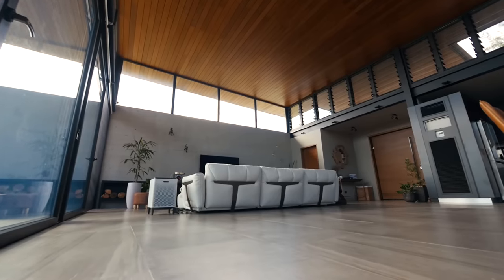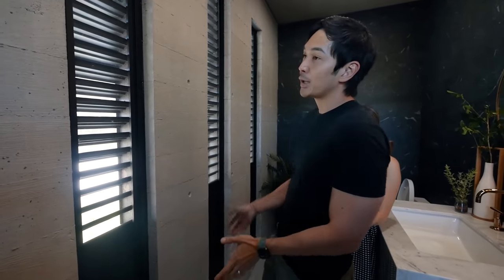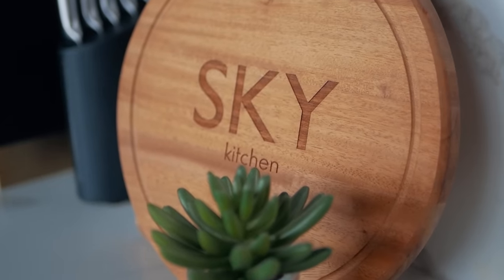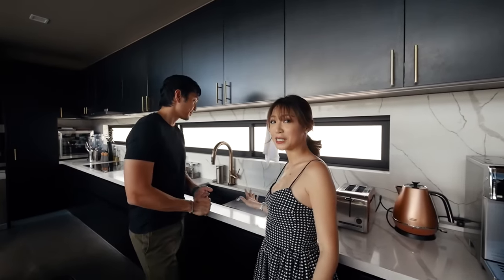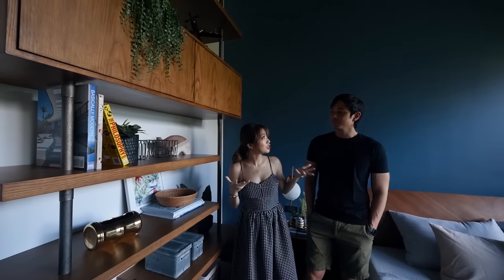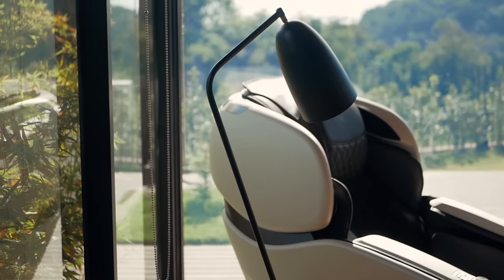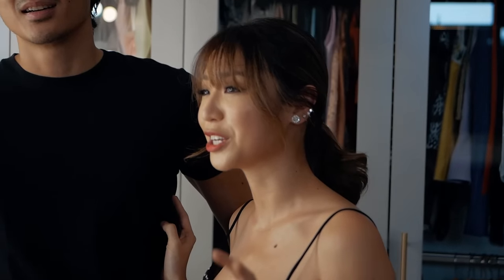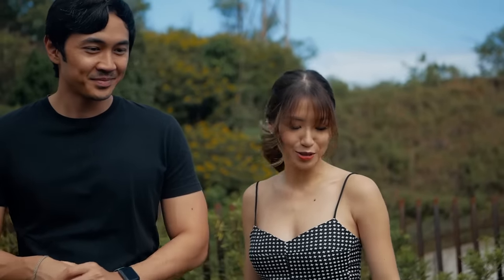SKYPOD HOUSE TOUR (FINALLY!) | Kryz Uy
F-I-N-A-L-L-Y!! Today is the day that we open our doors to all of you and show you our humble abode! Welcome to the SKYPOD!

This will be the very last (and the grandest) episode of the Skypod tour series. We’re taking you to our living area, dining area, all the way to our master's bedroom, my walk-in closet PLUS my newly finished home office and guest room!

Woohoo! Can you believe it? After a year of planning (big shoutout to LLG Architects), constructing, painting (thank you ISLAND PAINTS!) buying a whole lot of furniture and home decors, the SKYPOD has finally come to life (well, almost! We still have to decorate our baby’s room but you get the point!)

Get your favorite snack ready because this one’s gonna be long! Enjoy!